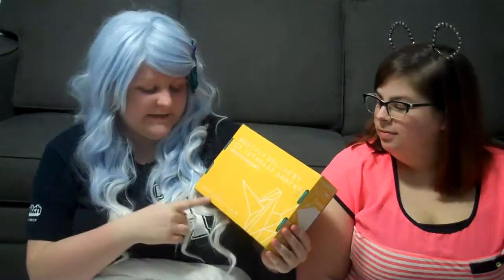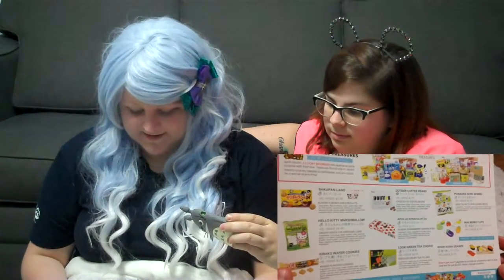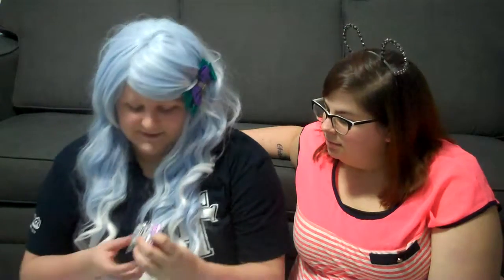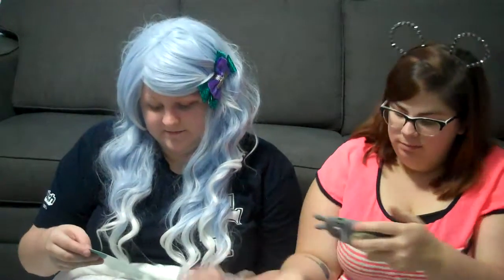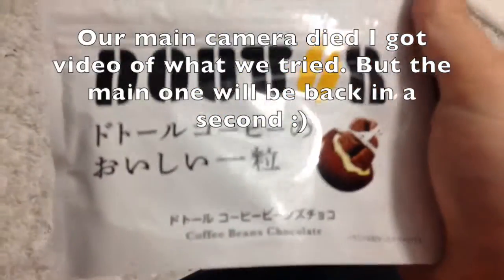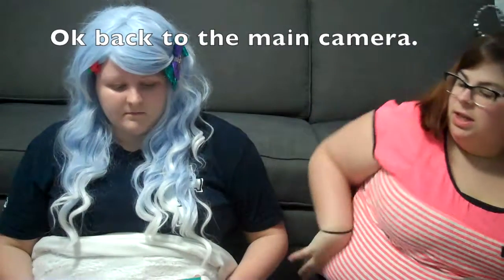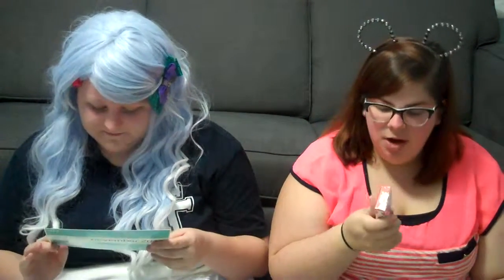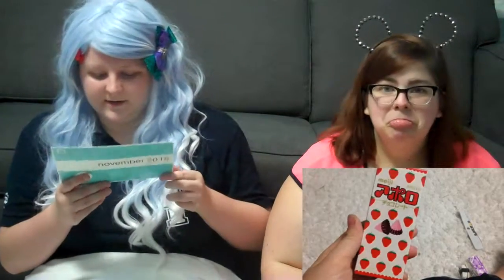SKOSHBOX Subscription Box Unboxing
The box we ordered was the Dekabox which was $20 plus s/h
Also the normal Skoshbox was $10 plus s/h
But we do recommend getting the Skoshbox first.